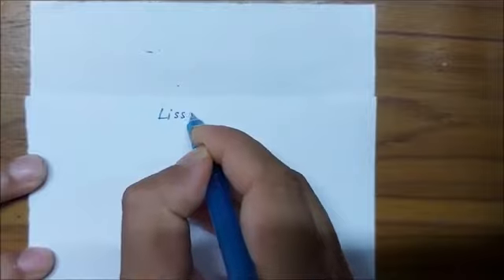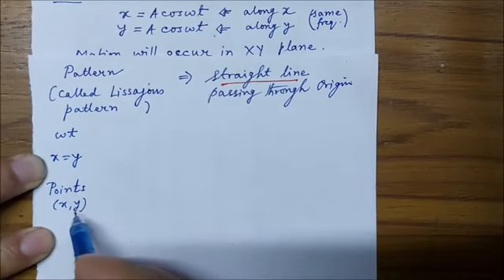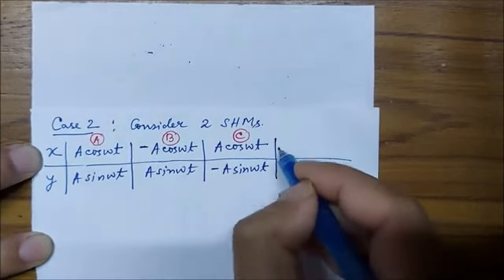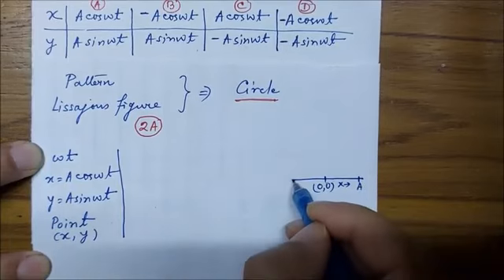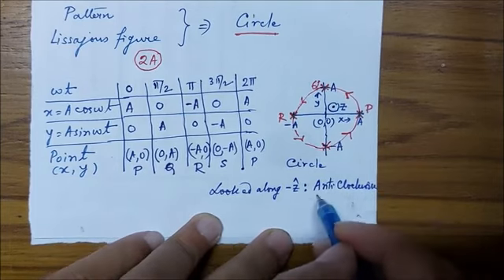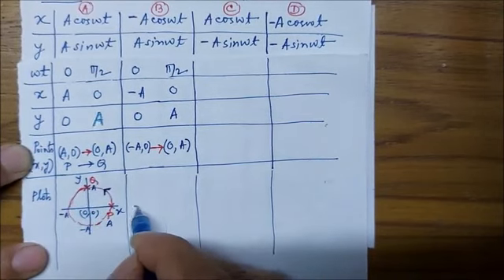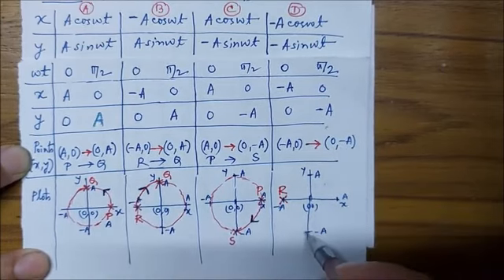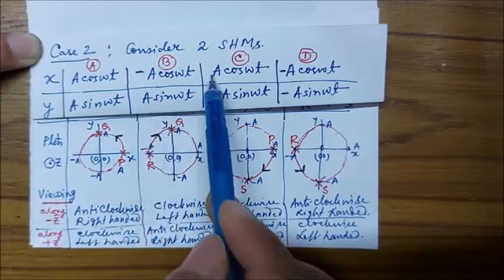Lissajous Figures (A) Lines and Circles (Sound)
Physics Honours, Second Semester, UGC Syllabus, Sound2 (Lecture 6),
Generation of Lissajous Figures, Superposition of perpendicular SHMs, Lines, Circles, Clockwise, Anticlockwise motions